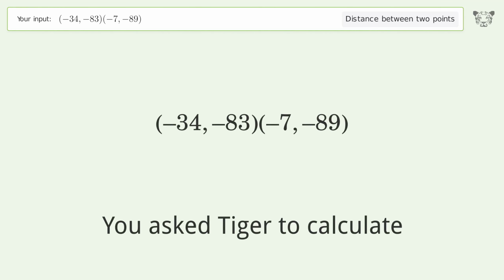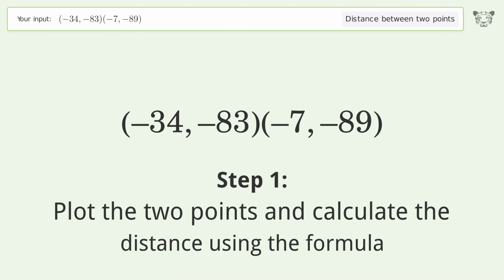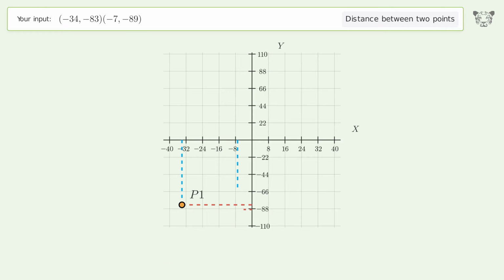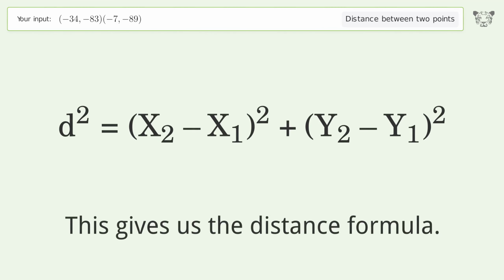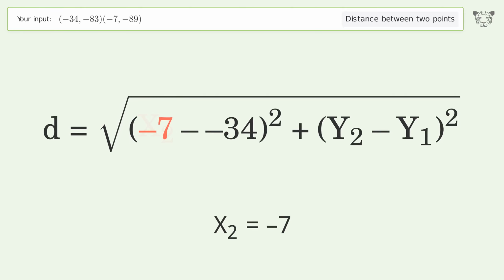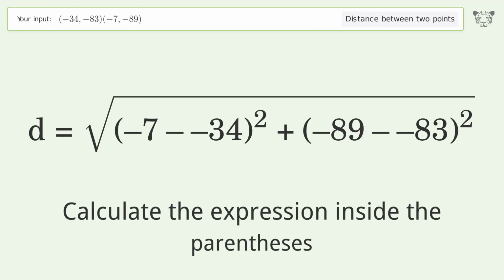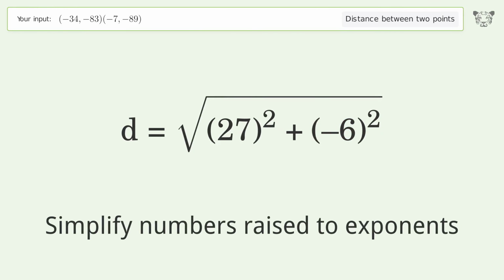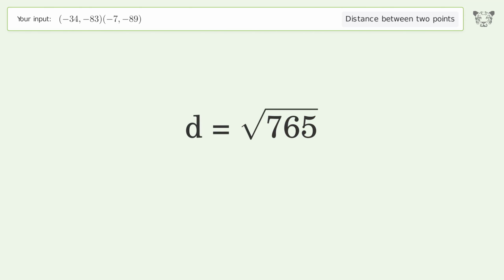Find the distance between two points p1 (-34,-83) and p2 (-7,-89): Step-by-Step Video Solution